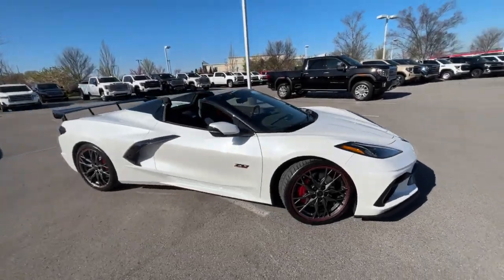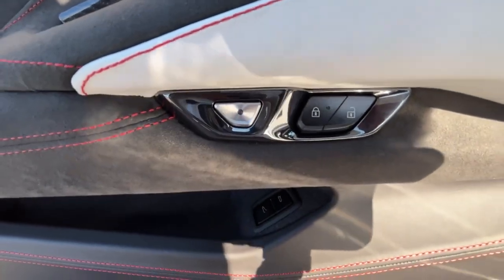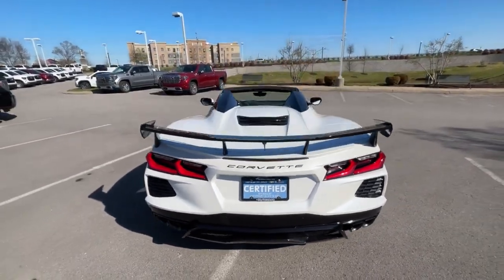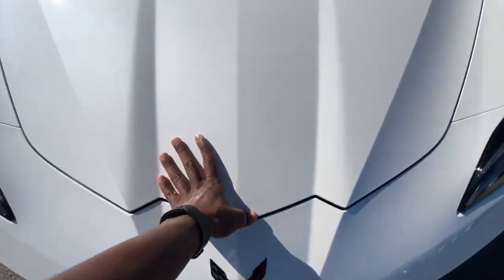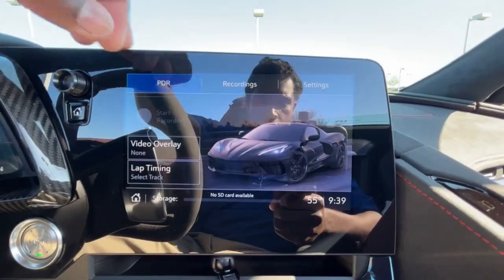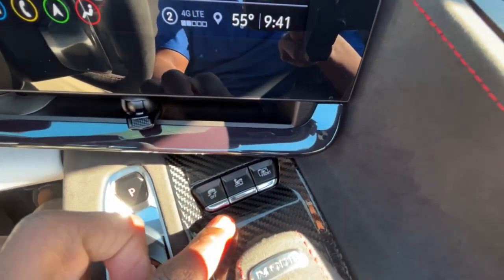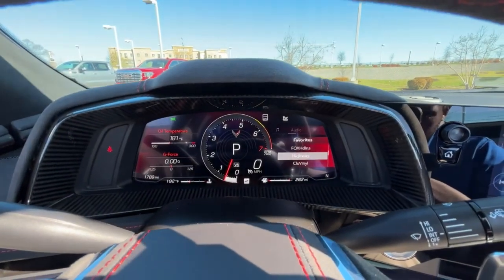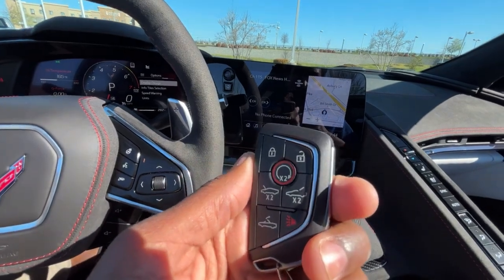2023 Corvette Convertible 3LT Walkaround (Features, Interior, Exterior)